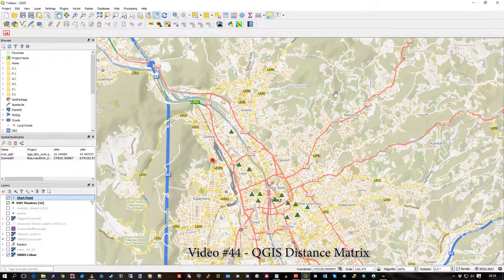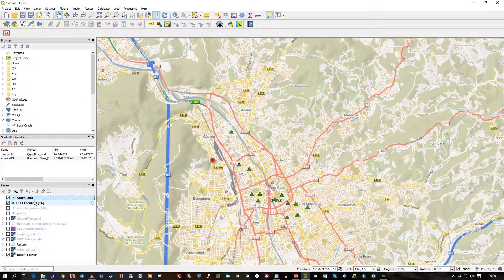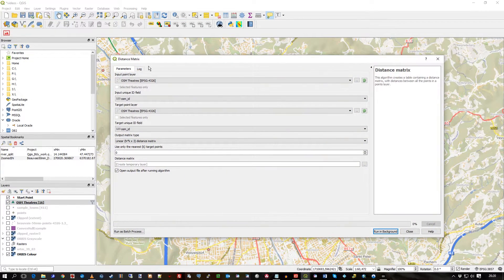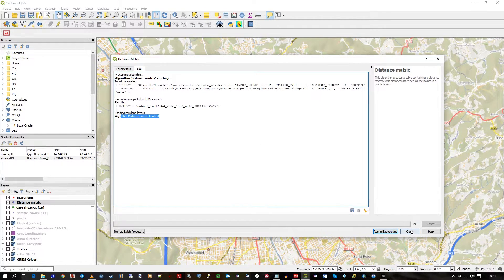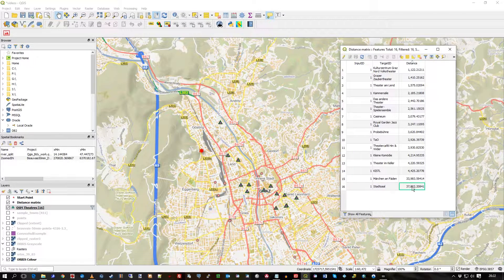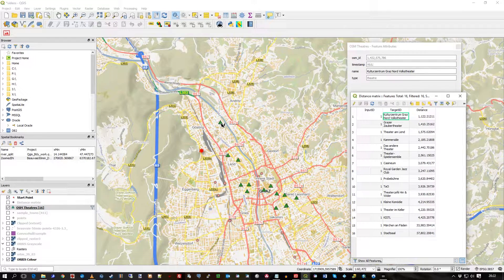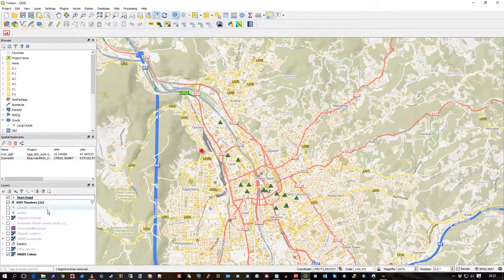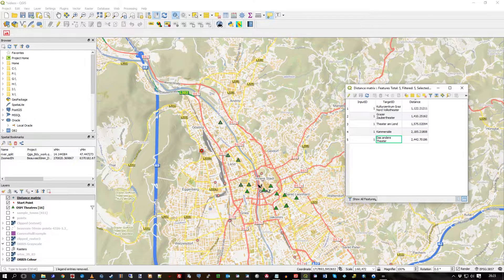QGIS Distance Matrix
Video #44
This video demonstrates the Distance Matrix tool in action inside QGIS 3 (Bonn).

This tool is used to create a table from two sets of points - a start point and target points.  The resulting table lists the distance from all the start points to all the target points.

In the demo I have a single start point and 16 nearby theatres in Austria.  I want to know how far away are ALL the theatres and then, as a second process, just the nearest 5.